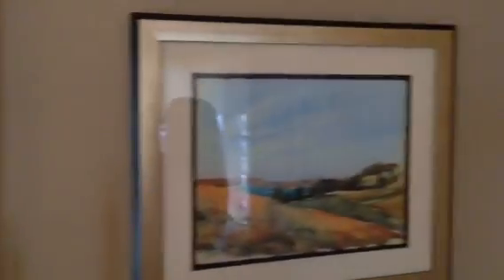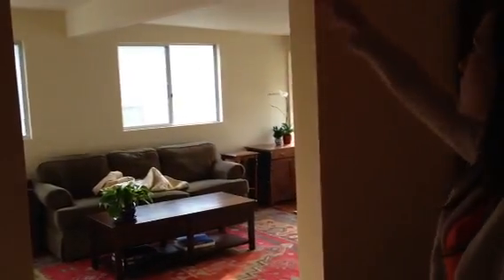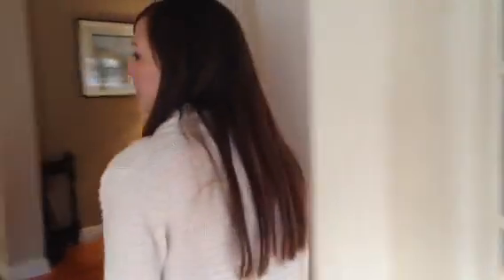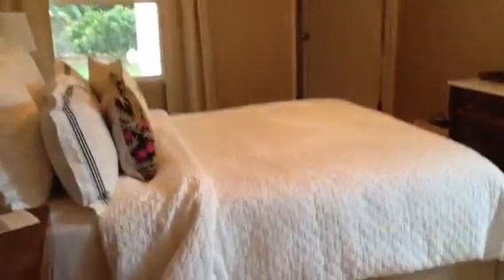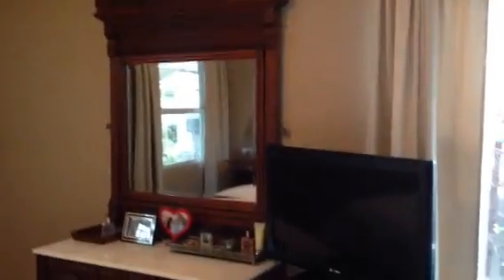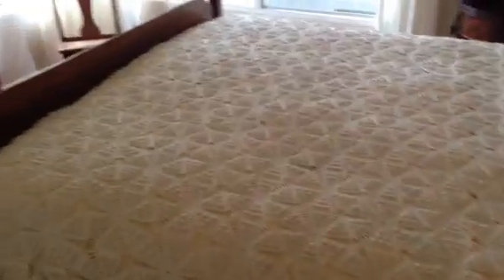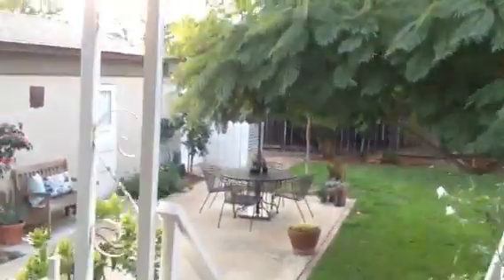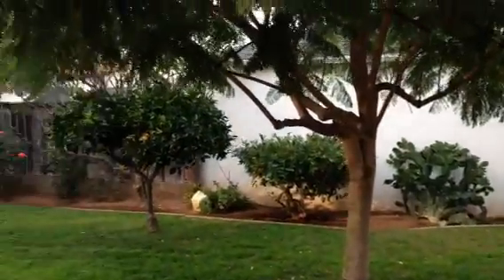4742 Valencia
Rose & Billy's House